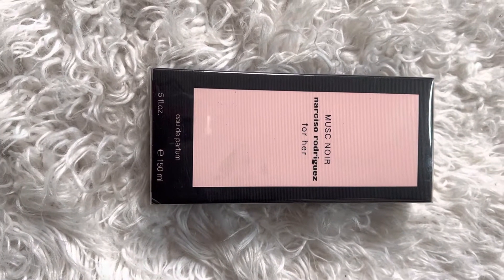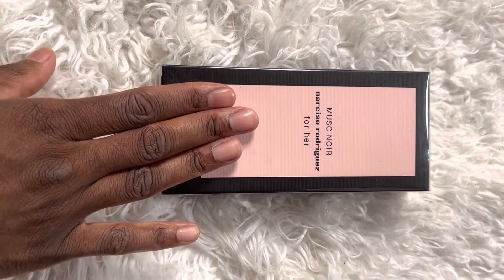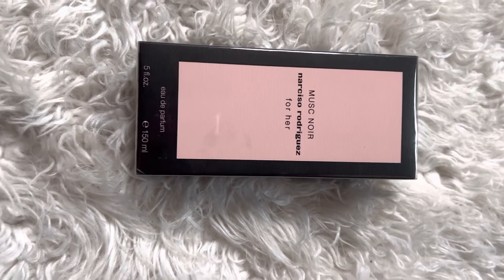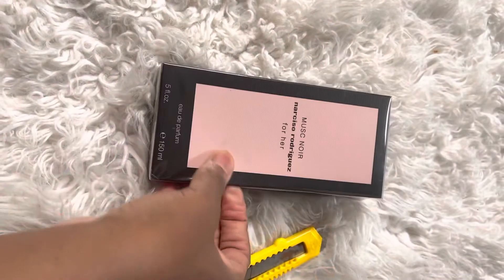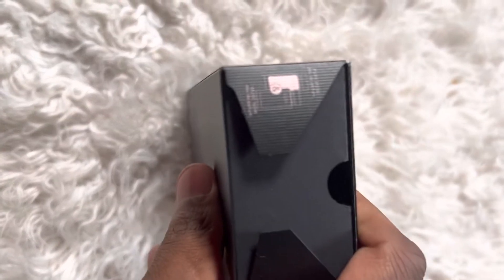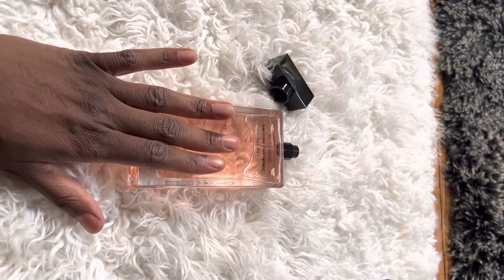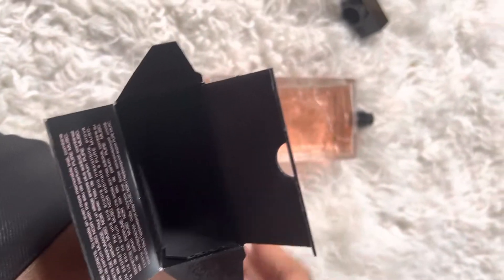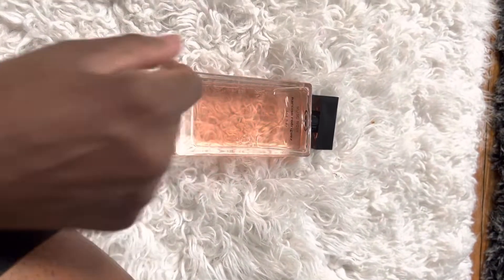Narciso Rodriguez Musc Noir 🤭